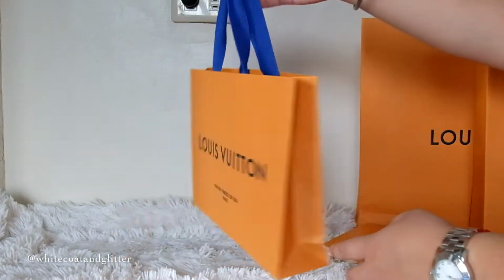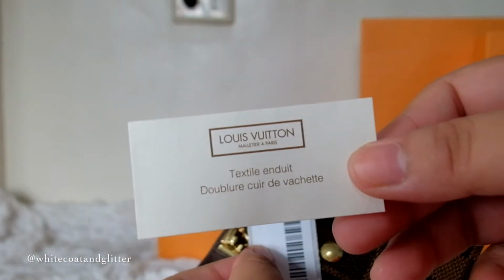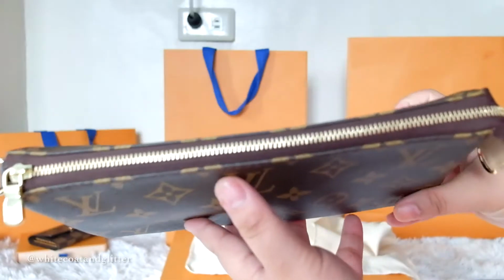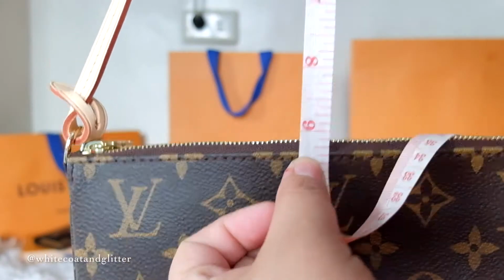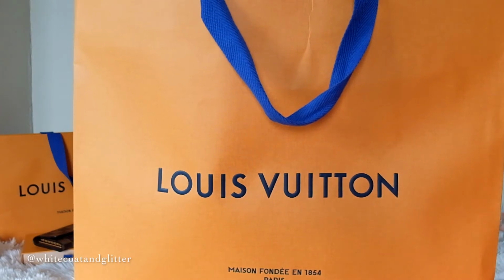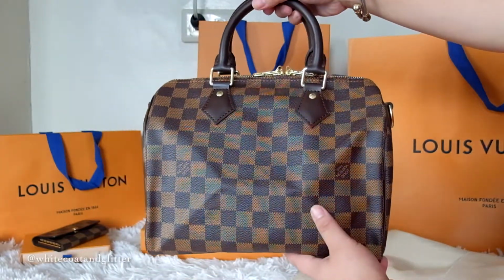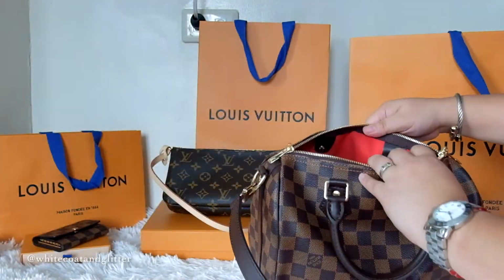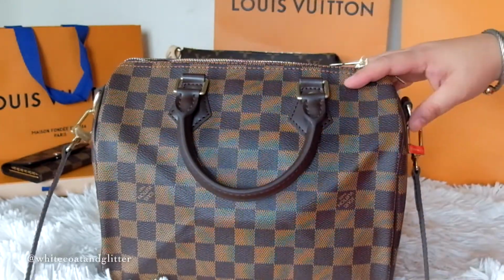LOUIS VUITTON HAUL | LV Creasing Issue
HI GUYS! I just want to share the things I picked up from my recent from trip to one of my favorite place on earth, Louis Vuitton Boutique. Thank you so much for dropping by! Have a lovely day!

Item Links:

1. Louis Vuitton 6 Key Holder in Damier Ebene - Php 12,600

2. Louis Vuitton Pochette Accessoires NM Monogram Canvas
     Php 25,000

3. Louis Vuitton Speedy Bandouliére 25 Damier Ebene - Php 69,500

* All items are bought at Louis Vuitton Greenbelt